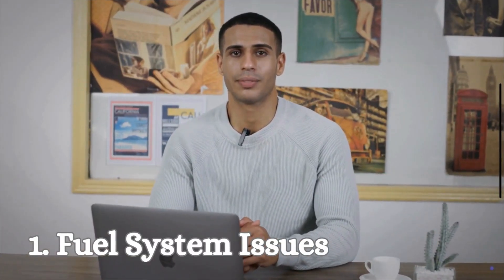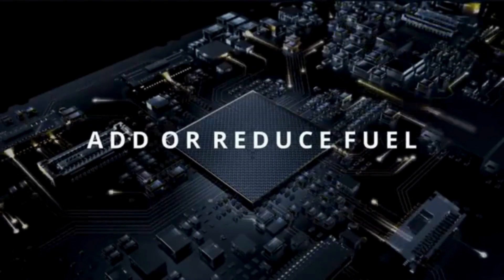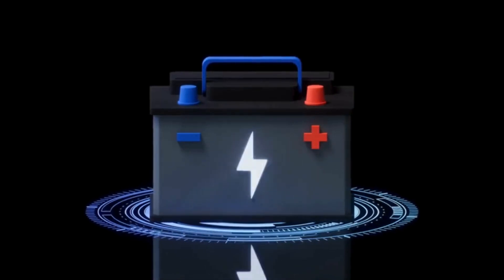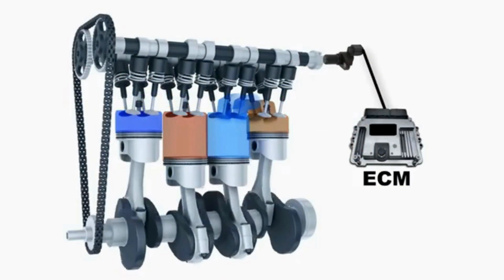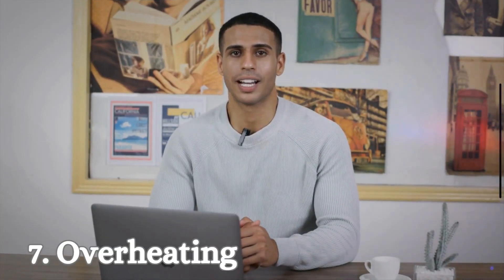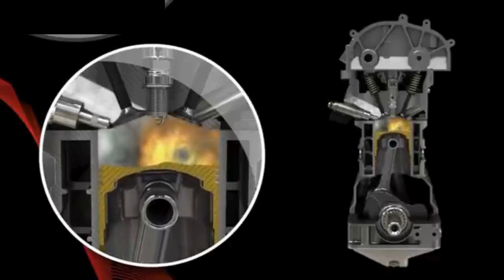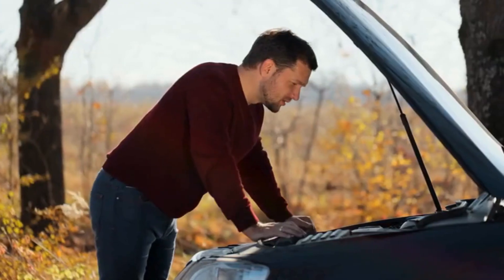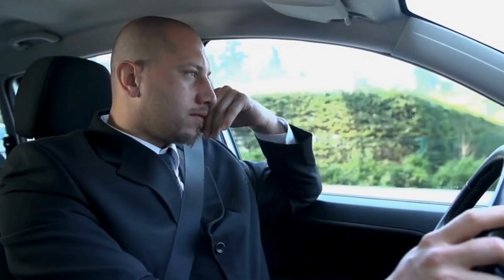Car Shuts Off While Driving? 12 Common Reasons You Shouldn't Ignore & Quick Fixes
Do you know what to do if your car shuts off while driving? In this video, we explain the common reasons why your car shuts off while driving and how to fix it.
Your car usually shuts off during driving due to fuel system issues, a bad battery, a bad alternator, a faulty ignition switch, a bad camshaft position sensor, timing belt issues, engine overheating, contaminated fuel, a clogged catalytic converter, or MAF sensor issues.

Chapters:
00:00 Introduction
00:19 Fuel System Issues
00:42 Bad Battery
01:06 Bad Alternator
01:29 Faulty Ignition Switch
01:44 Bad Camshaft Position Sensor
02:03 Timing Belt Issues
02:18 Overheating
02:32 Contaminated Fuel
02:50 Clogged Catalytic Converter
03:05 MAF Sensor Issues
03:20 Dirty Throttle Body
03:34 Vacuum Leaks